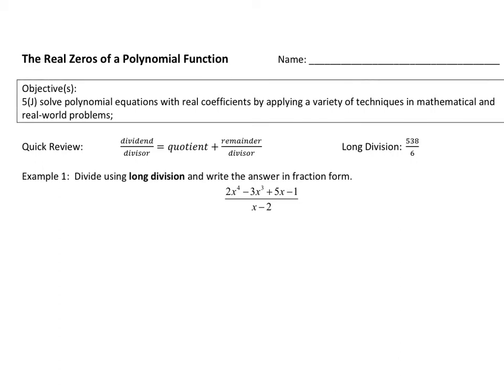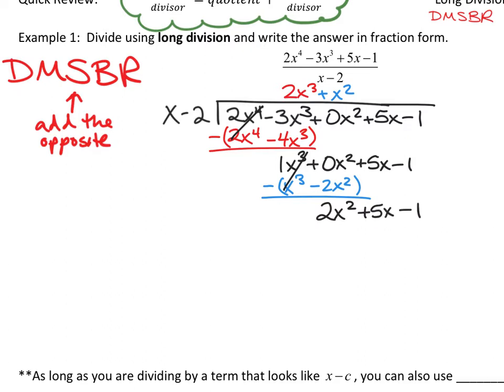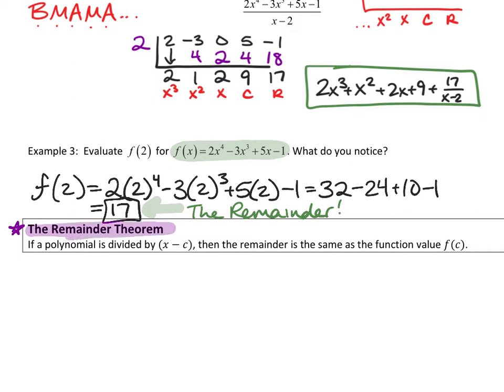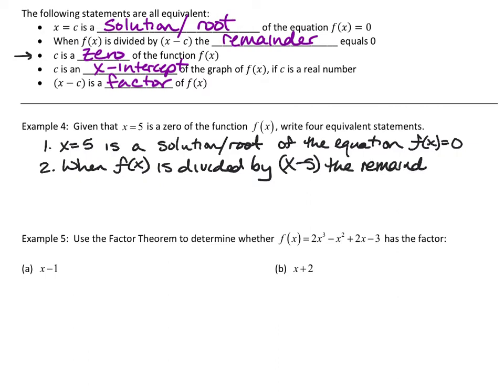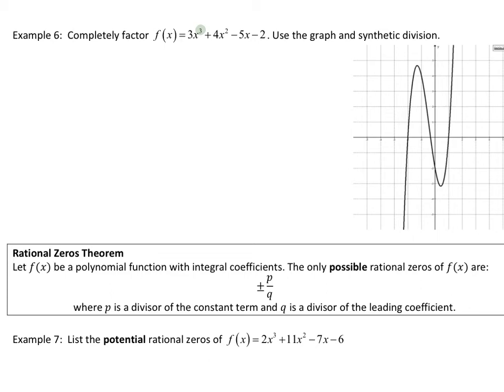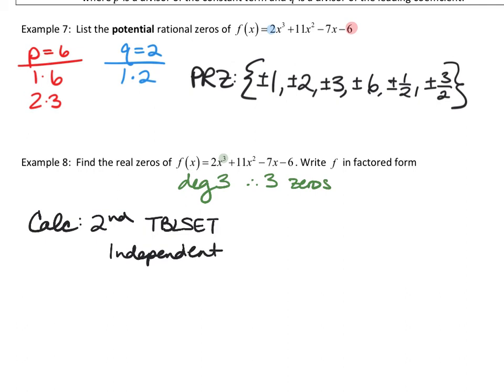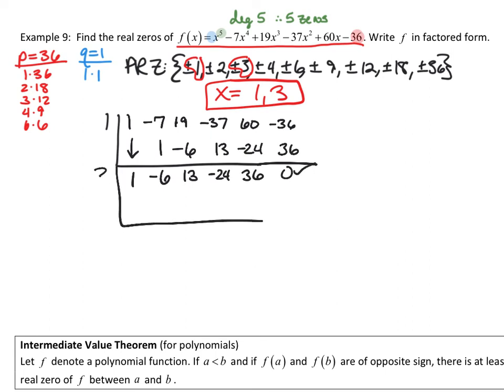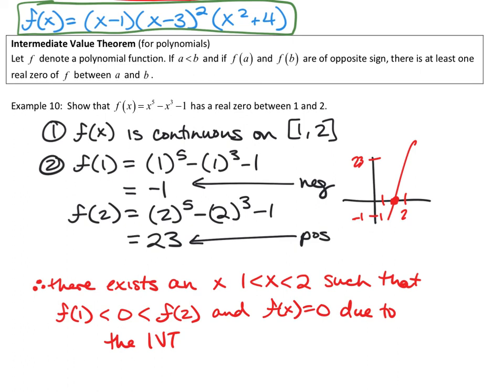Real Zeros of Polynomials_